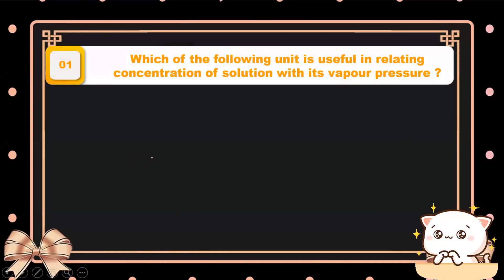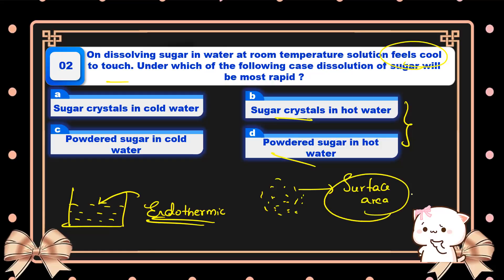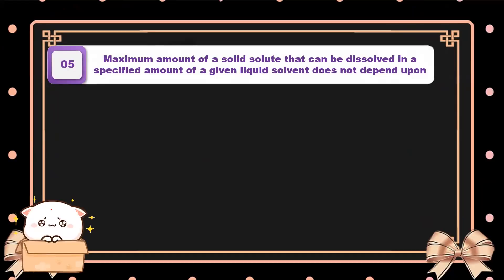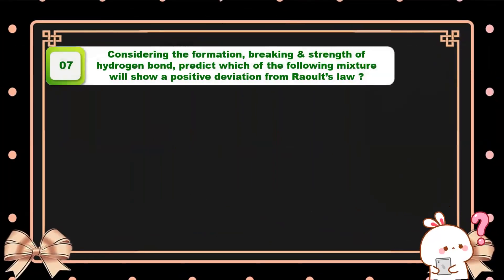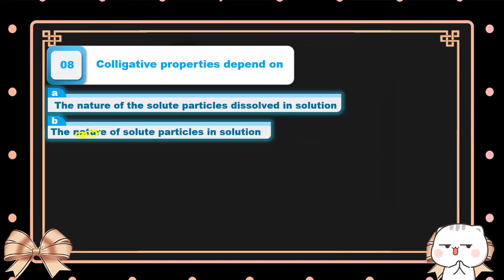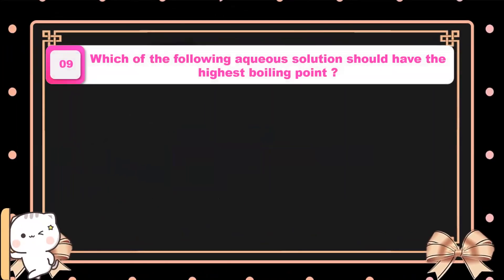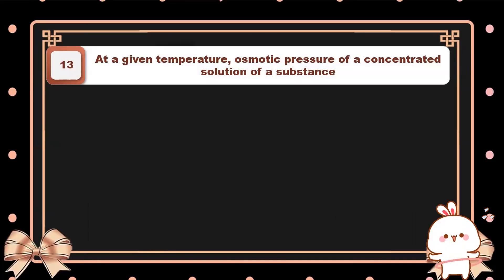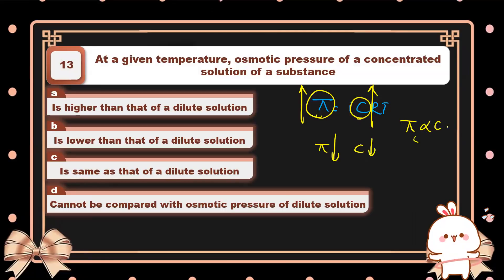Exemplar Questions from Solutions Chapter Part-1 by Komali mam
Exemplar Questions from Solutions Chapter by Komali mam